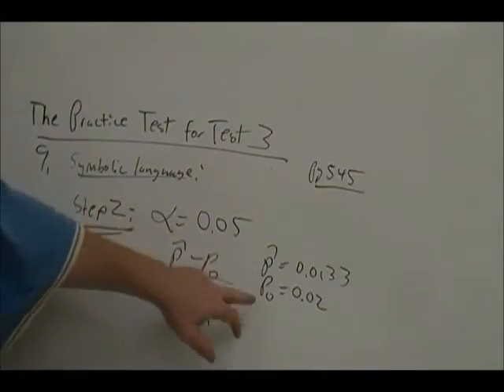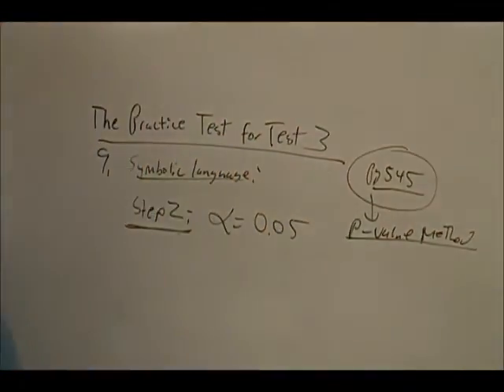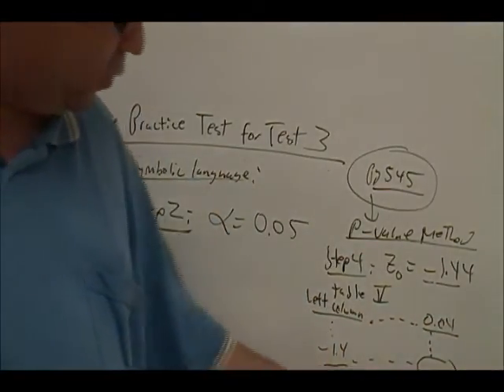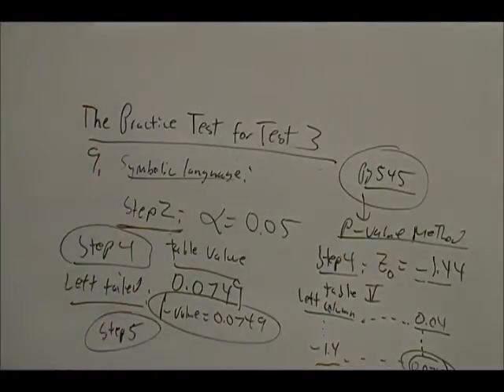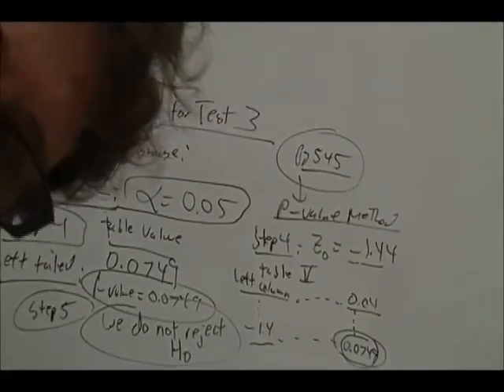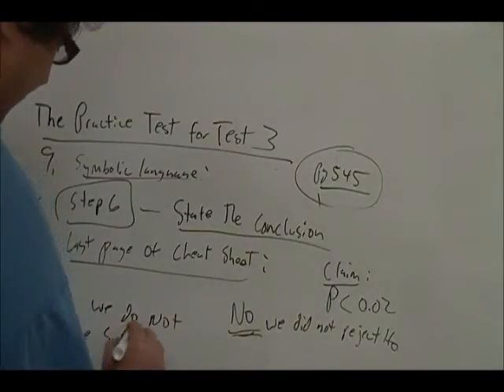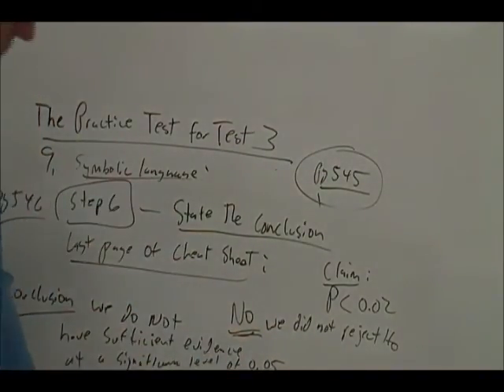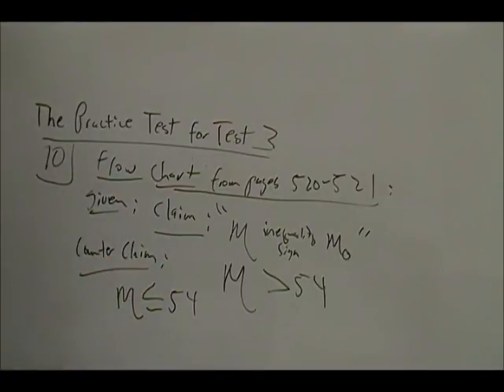z Video Part 10 of The Review for The Practice Test for Test 3 Math 1530 Summer 2012